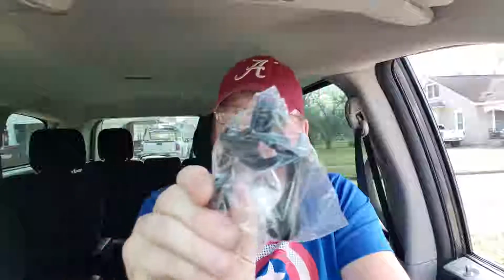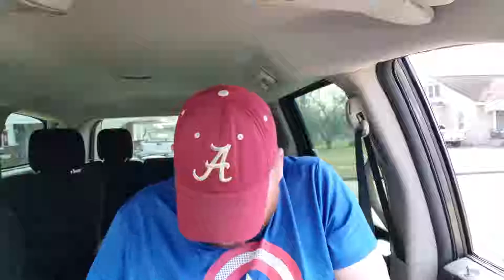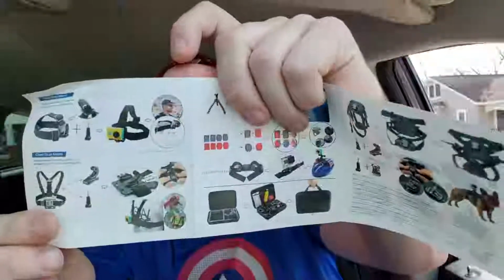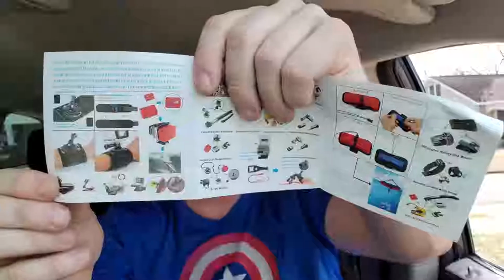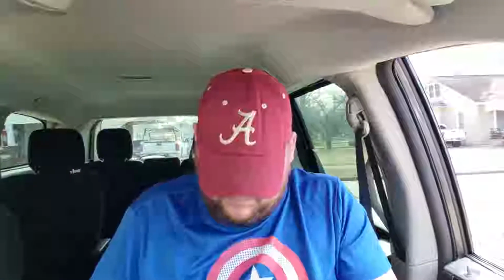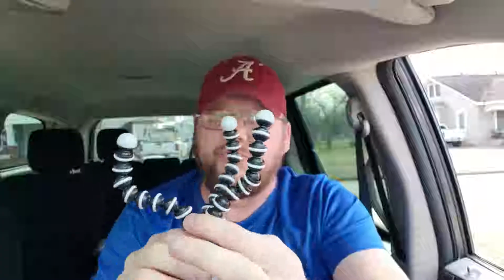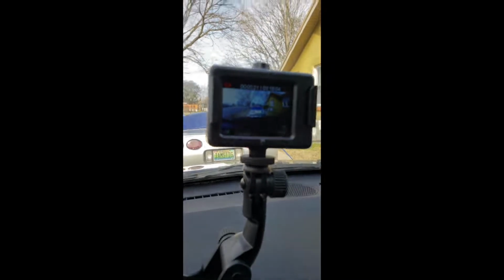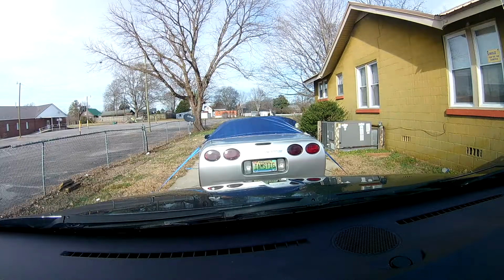Darkeep 4K Budget Action Camera Unboxing, and 1st Driving Tests.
Video editing was rushed. The timeline and order of the videos are just tests that were all done 1/7/2019, as soon as delivery was made,  just to demonstrate the alternative options for 4k UHD Action Cameras. Let me know what you think solely based on the quality of the action camera.

Jerell 10:31

The link to this camera is: (Price May Vary Depending on Amazon Stock.)

The accessories Kit: